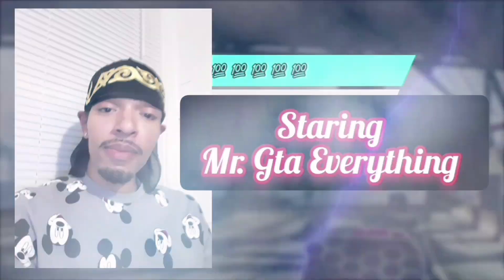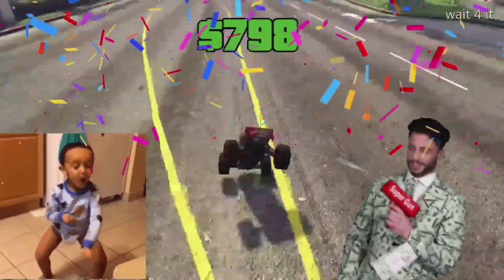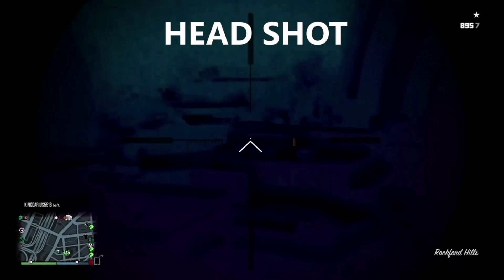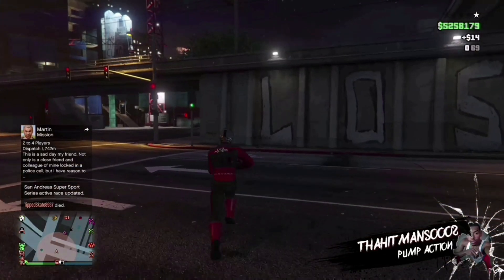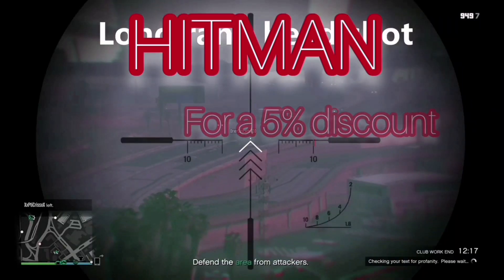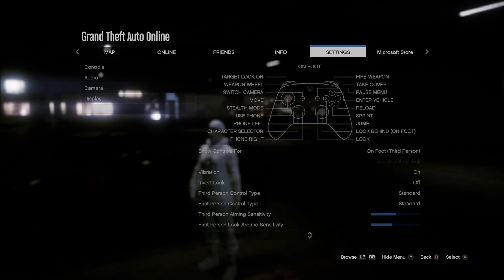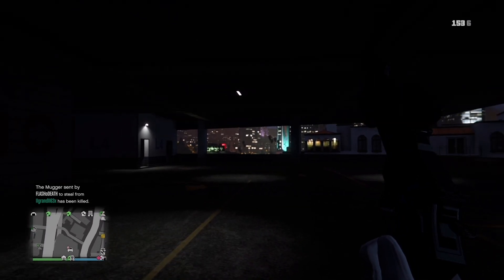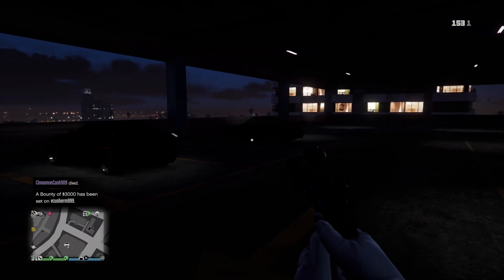!!!!New heavy revolver rapid fire glitch in GTA 5 online!!!!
In this video I'll be showingbyou guys two super easy ways to do the mk2 heavy revolver glitch in GTA 5 online for next gen Xbox consoles!